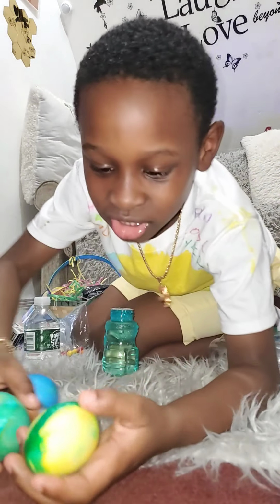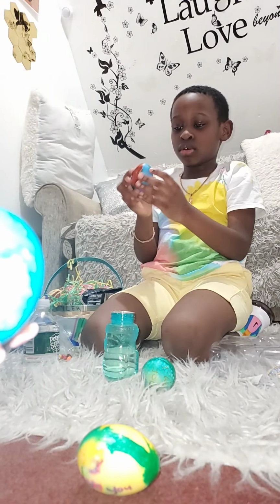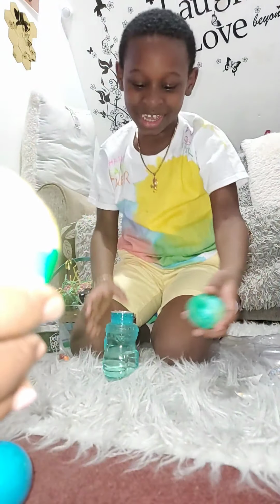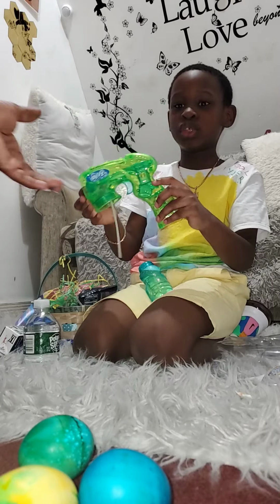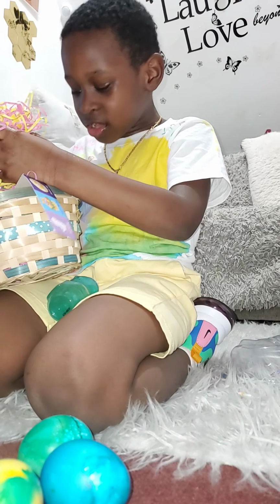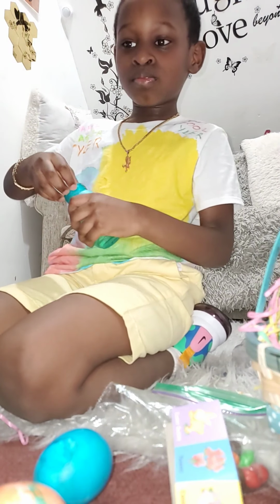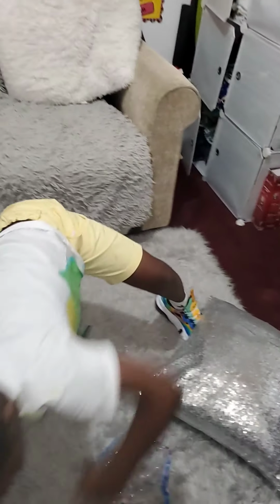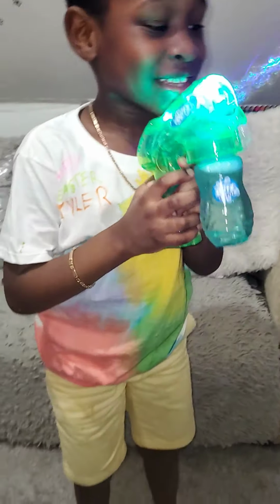Tyler opening his Easter basket that mommy created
But Easter basket contains Easter egg that I made myself at home  Derest some goodies like Eminem's skettles juice water and a fun toy like a water bubble gun